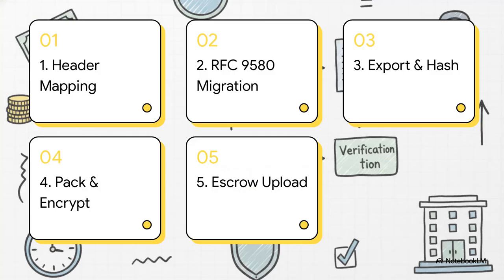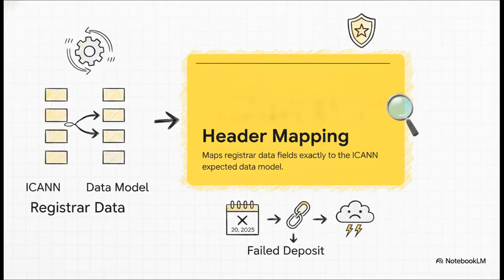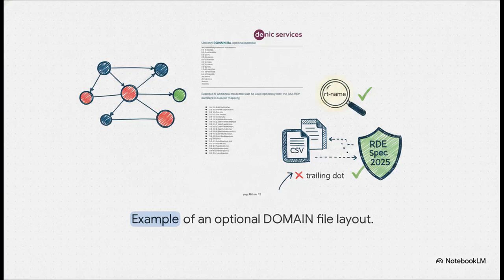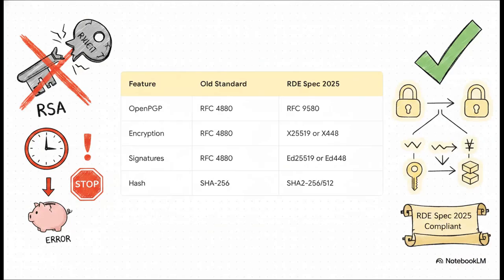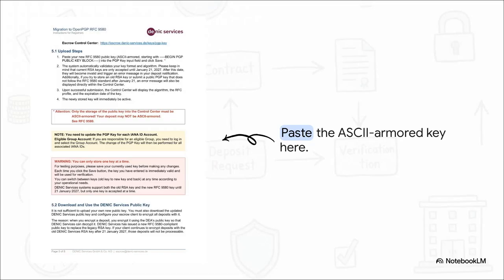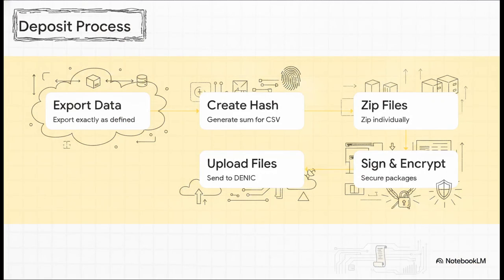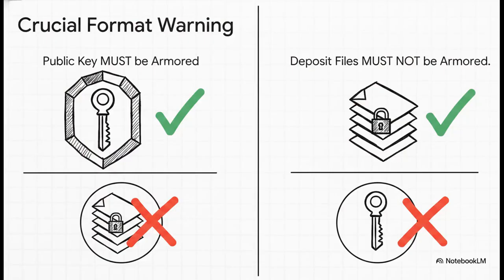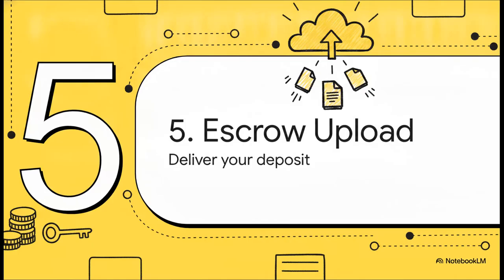RDE Spec 2025 Quick Guide HeaderMapping and OpenPGP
8 minute wonder about how Registrars need to prepare domain escrow data for the Escrow Agent upon RDE Specifications 2025. Including Header Mapping and the OpenPGP change over upon RFC 9580. Urgent information about PGP usage, and tools.